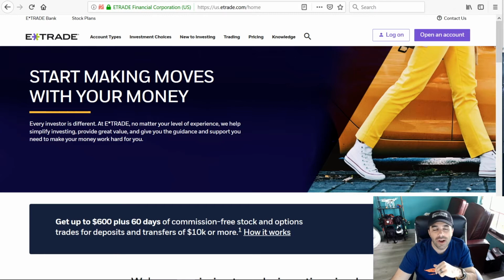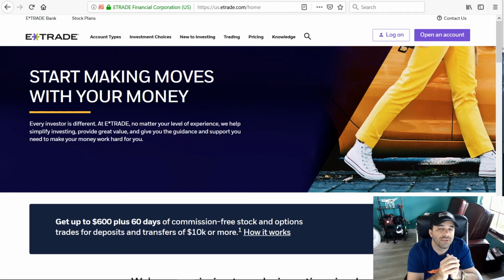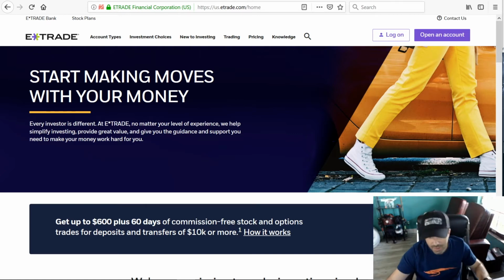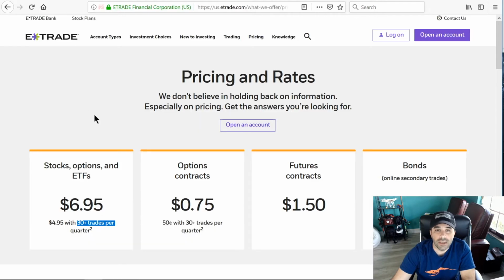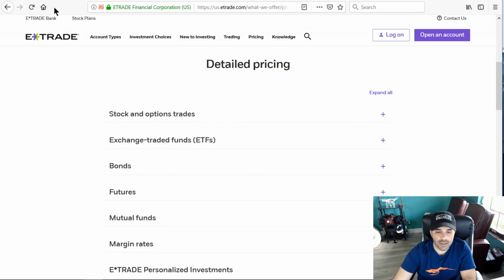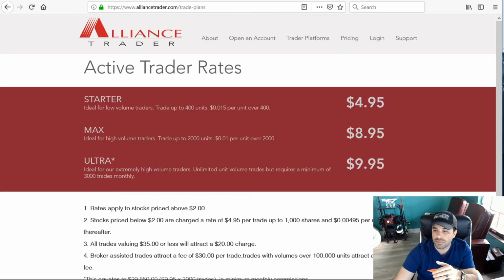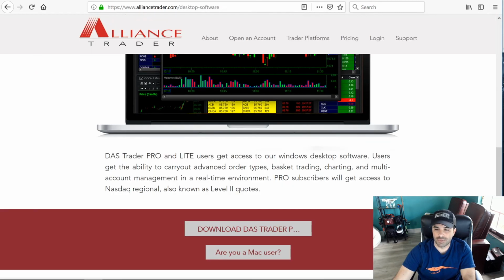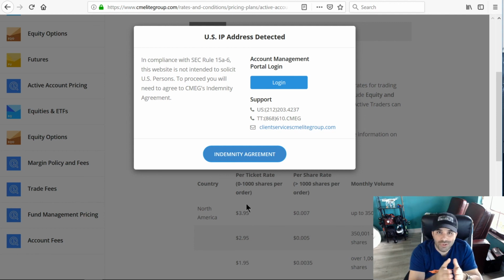How to get around PDT Rule (Pattern Day Trader Rule)